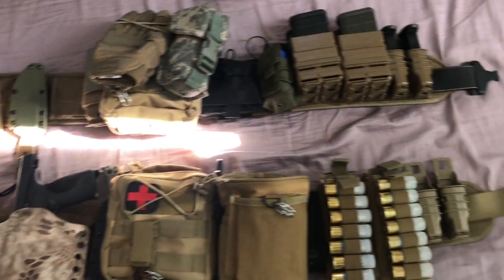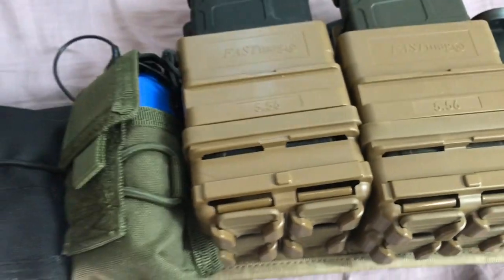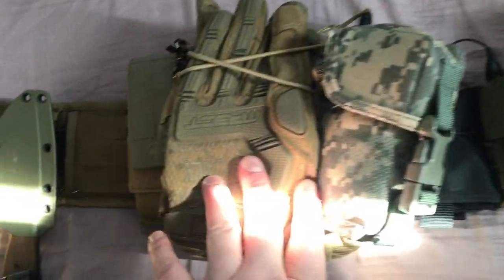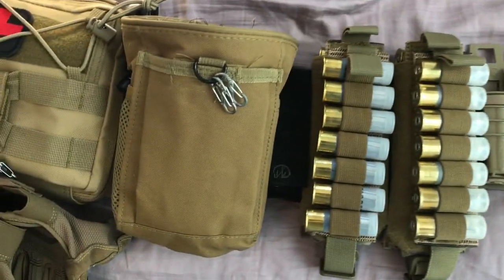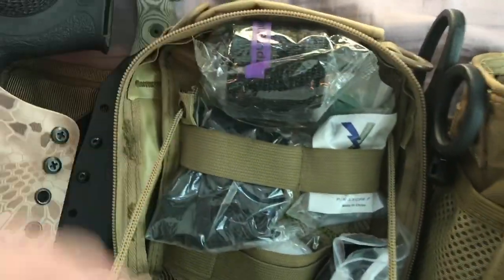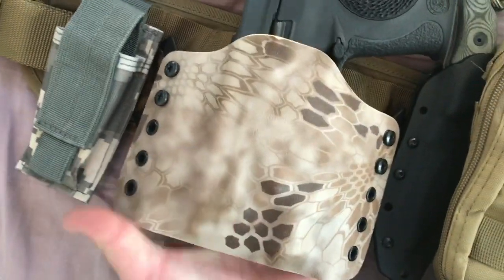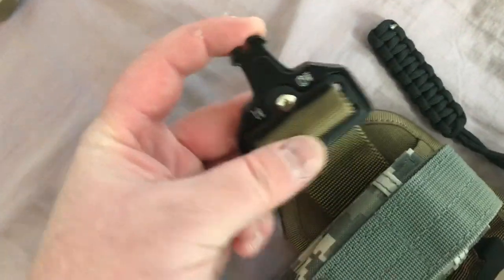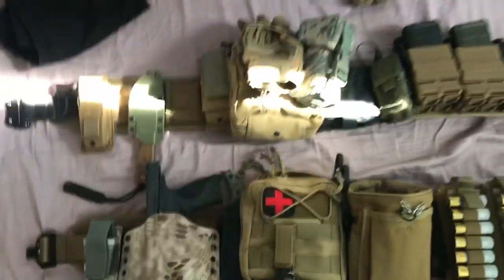Shotgun battle belt set up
I build two battle belts on a budget